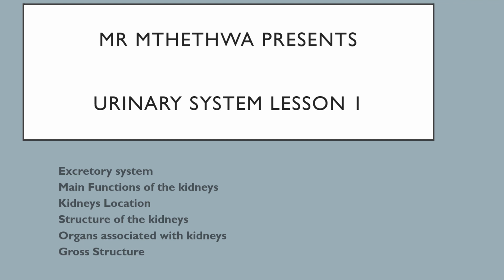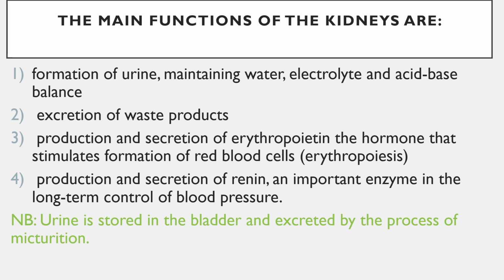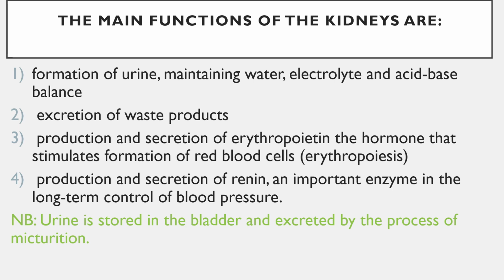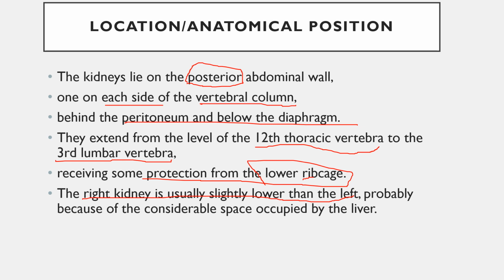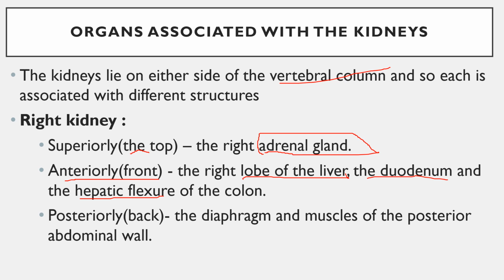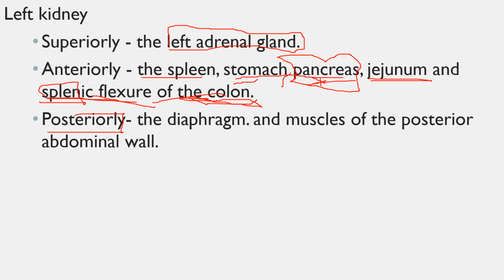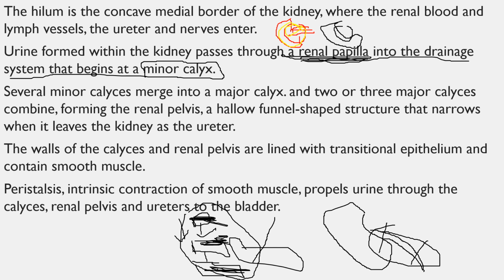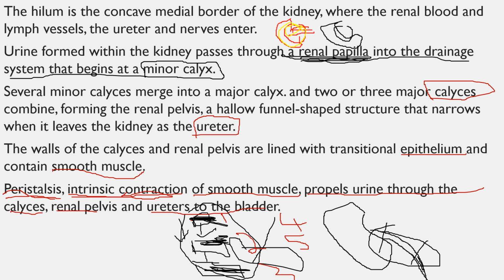URINARY SYSTEM 1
Lesson 1 on Urinary System: Excretory system
Main Functions of the kidneys
Kidneys Location
Structure of the kidneys
Organs associated with kidneys
Gross Structure